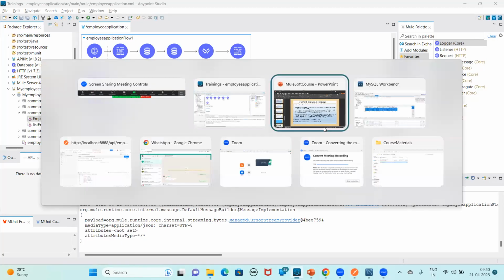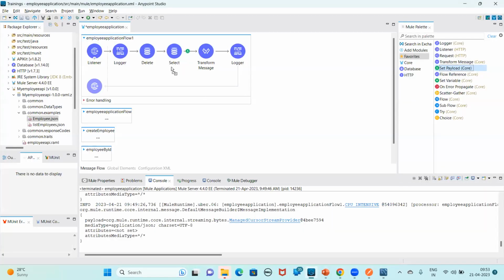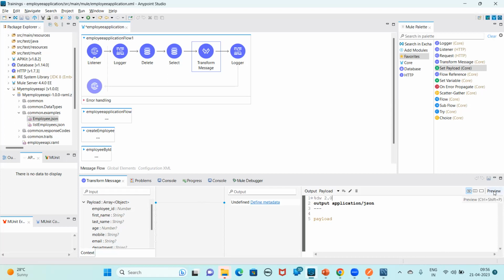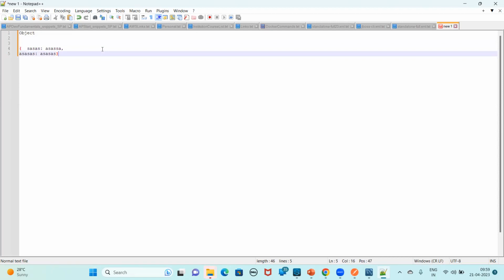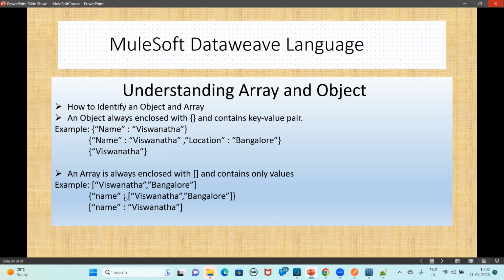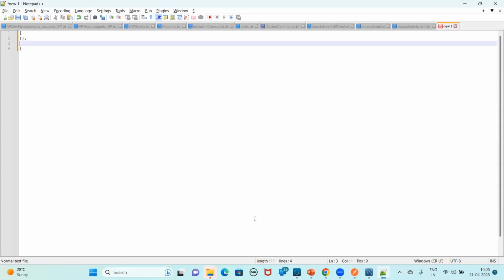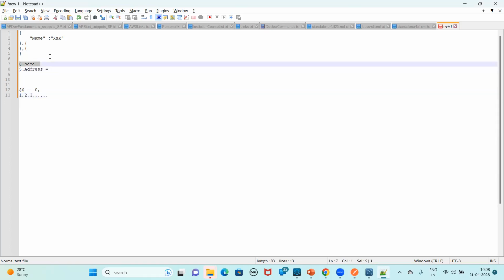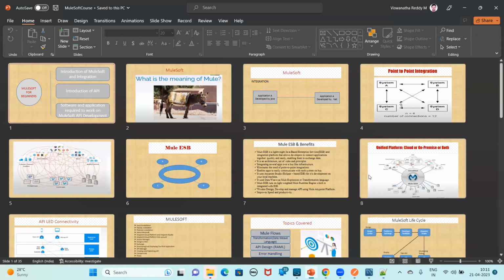Mule Data Weave Expression